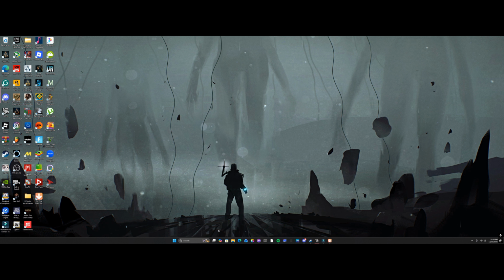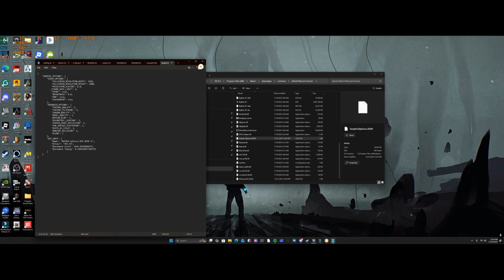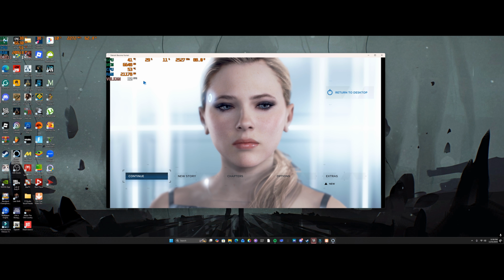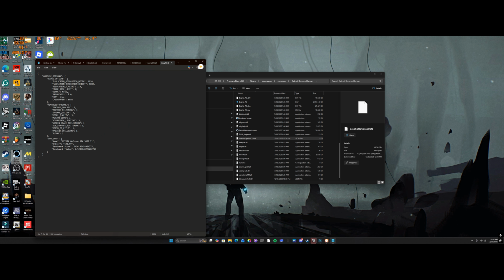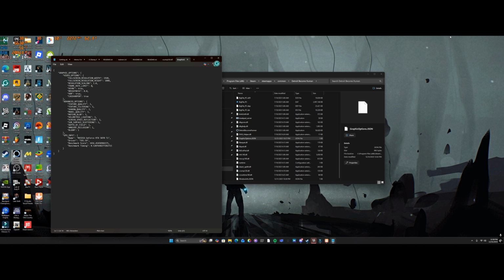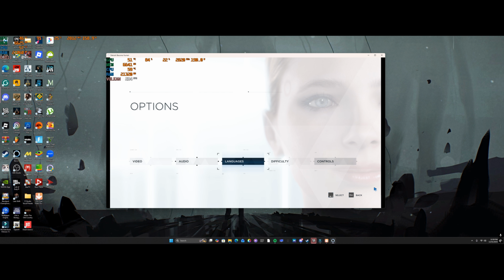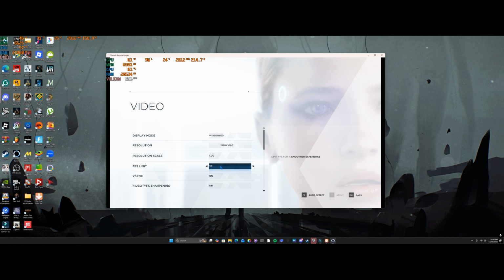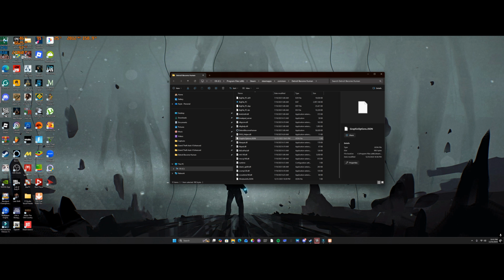How to unlock FPS in Detroit Become Human [2026 Update]